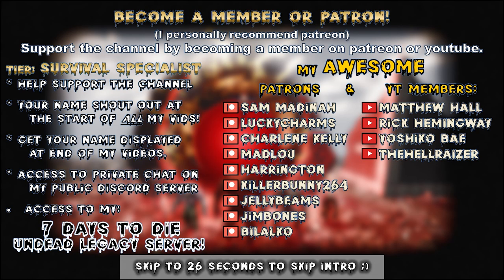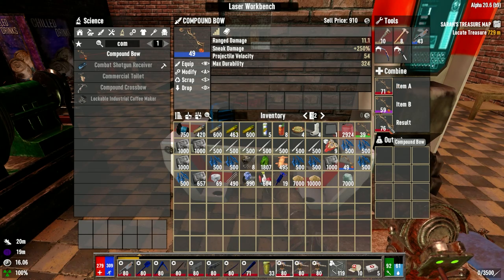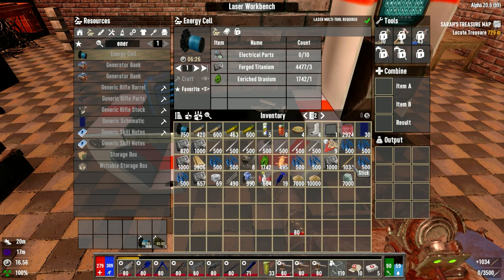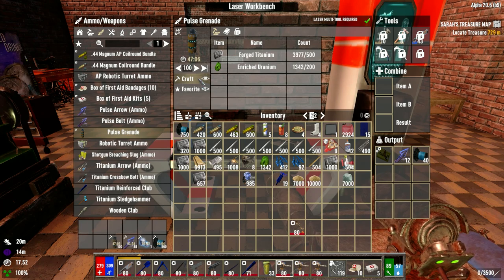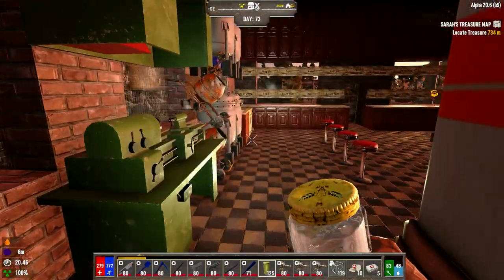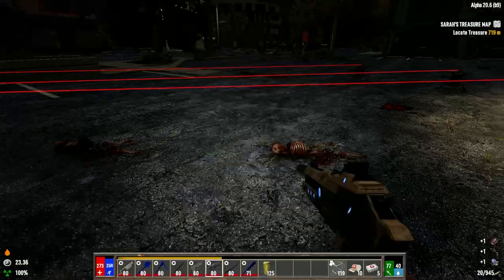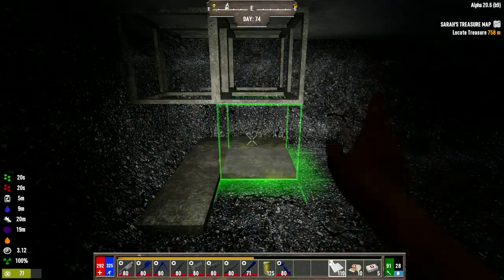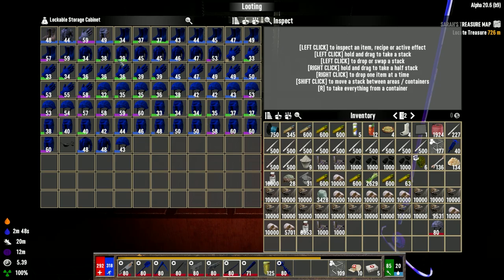Darkness Falls Mod | Full Power Armor & Catching Falling Loot! | 7 Days to Die Lets Play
150% EXP, Warrior difficulty, 64 spawn & nightmare speed horde nights!

YT Membership: Click Join (Next to sub button)

00:00 Intro
00:26 DarknessFalls

Game Settings:
-Warrior difficulty
-60 min days
-Feral sense off
-Zombies..
  ..run during day
  ..run at night
  ..sprint when feral
  ..nightmare spd horde nights
-100% loot
-150% exp
-NO loot respawn
-Drop backpack only on death
-64 zombie horde night spawns

Hardware:
-AMD RX6900XT (16GB GDDR6)
-Intel Core i9-12900K 4.2 GHz
-32GB DDR4-4000 RAM
-2TB samsung evo NVME M.2
-Microphone: Fifine k670b mic

Let’s Play 7 Days to Die Alpha 20 .6 Stable s9 Darkness Falls Mod v4.1.1 s3 ep104.
Titled: Darkness Falls Mod | Full Power Armor & Catching Falling Loot! | 7 Days to Die Lets Play
7 Days to Die Alpha 20 Darkness Falls Mod v4.1 s3 Let’s Play Gameplay.
This is 7 Days to Die Alpha 20 .6 modded with Darkness Falls Mod v4.1.1
Darkness Falls mod season 3 episode 104 of my 7 Days to Die Alpha 20 Darkness Falls Mod v4.1.1 s3 Stable Build let’s play Singleplayer series/gameplay.

7 Days to Die is set in a brutally unforgiving post-apocalyptic world overrun by the undead.
7 Days to Die is an open-world game that is a unique combination of first person shooter, survival horror, tower defense, & role-playing games.
It presents combat, crafting, looting, mining, exploration, & character growth, in a way that has seen a rapturous response from fans worldwide.
Play the definitive zombie survival sandbox RPG that came first.

Game features:
Explore-Huge, unique & rich environments, offering the freedom to play the game any way you want with many unique biomes.

Craft-Craft & repair weapons, clothes, armor, tools, vehicles, & more with over 500 recipes. Learn more powerful recipes by finding schematics.

Build-Take over a ruin, or build your own base. Design the ultimate fort to include traps, electric power, auto turrets, automated doors & defensive positions to survive the undead. The world is fully destructible & moldable.

Cooperate or Compete-Work together cooperatively to build settlements or work against each other raiding other player’s bases.

Create-Unleash your creativity & build the ultimate world by yourself or with friends. Enjoy unlimited access to over 800 in-game items, nearly 2000 unique building blocks & a painting system that offers endless possibilities.

Choose-Play the Navezgane campaign world, or dive back in with friends in a randomly-generated world with cities, towns, lakes, mountains, valleys, roads, caves & wilderness locations. The possibilities are infinite with nearly 400 unique locations.

Combat-Encounter over 50 unique zombie archetypes incl. special infected with unique behaviors & attacks.

Survive-Experience real hardcore survival mechanics with nearly 50 buff boosts/ailments incl. hunger, thirst, infections, broken bones, food poisoning, hypothermia, heat exhaustion, dysentery & more.

Destroy-Buildings & terrain formations can collapse under their own weight from structural damage or poor building design.

Loot-Scavenge the world for the best weapons, tools, armor, clothing, which have quality ranges which govern attributes to provide 100s of 1000s of item permutations. Augment items by attaching a multitude of mods.

Quest-Meet Trader NPCs to buy & sell goods & complete quest jobs for rewards. Enjoy several quest types in over 200 questable locations.

Customize-Create your own character or pick a preset & customize in-game even more with a huge selection of clothing & armor you can craft or loot in the world.

Drive-Enjoy the badass vehicle system where you find all the parts, learn all the recipes & craft your own vehicle incl. bikes, minibikes, motorcycles, 4x4s & even take to the skies in gyrocopters.

Farm or Hunt-Plant & grow gardens for sustainable resources or head out into the wilderness & hunt over a dozen unique wild animals.

7 Days to Die is available for purchase on steam:
7 Days to Die is also available on ps4 & xbox.